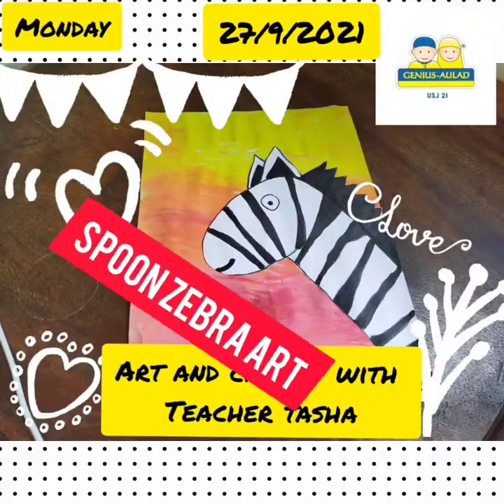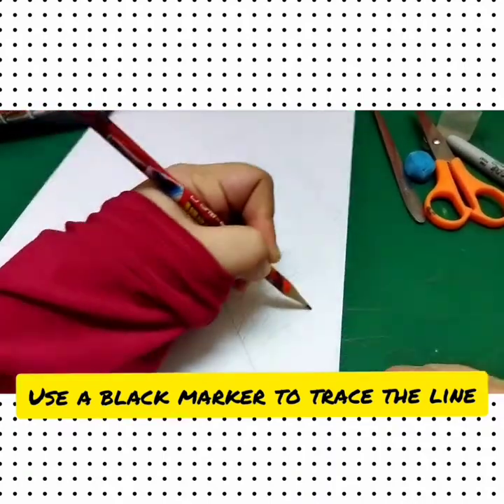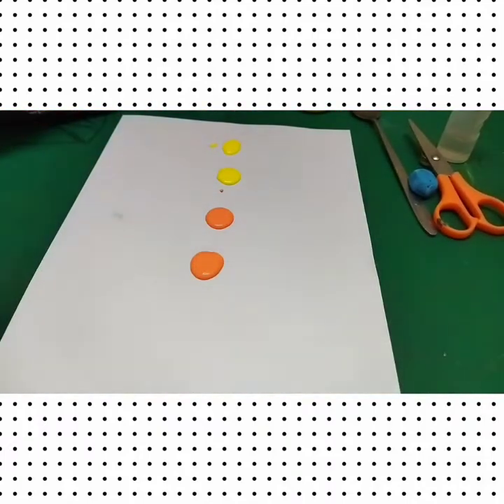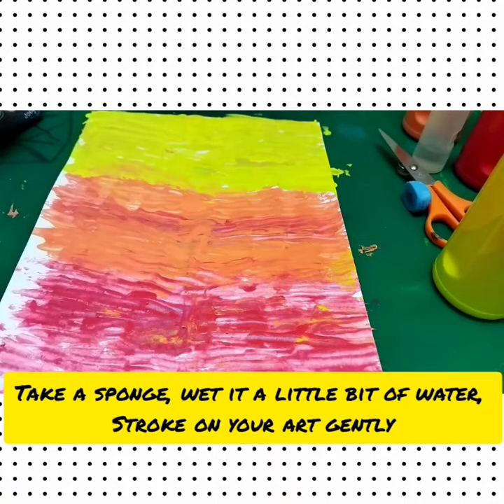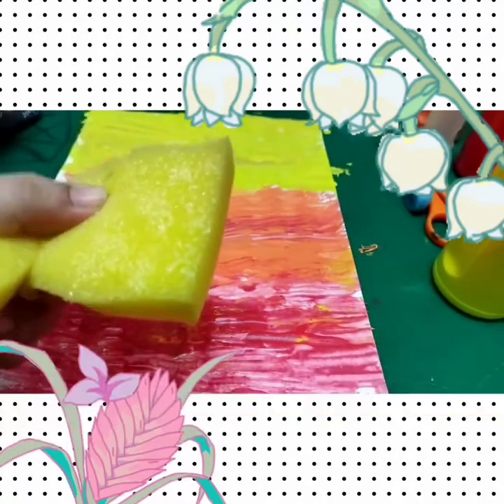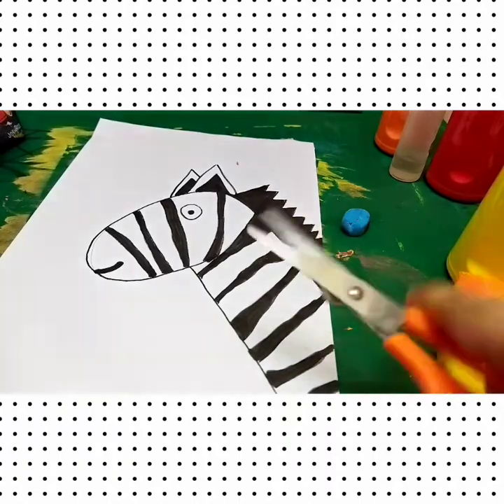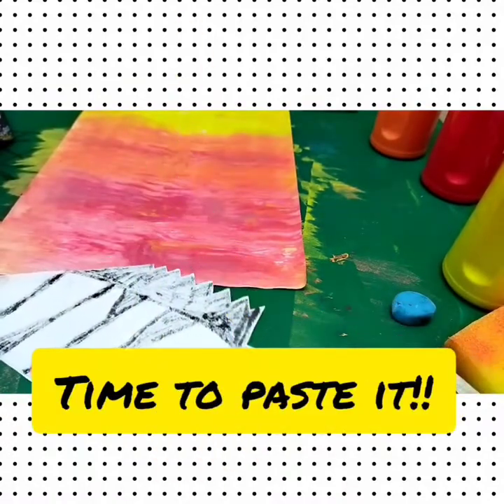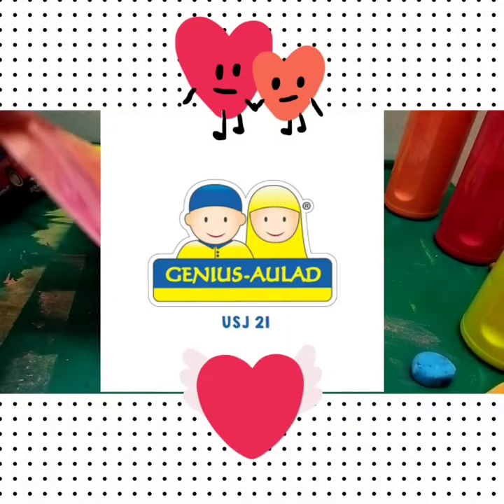Art and craft - Spoon Art (Zebra). Teacher Tasha